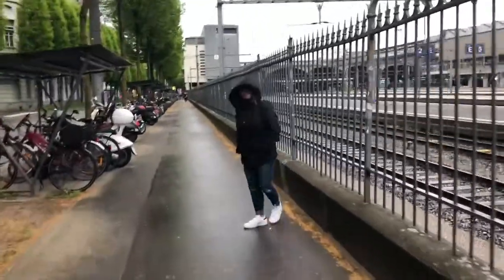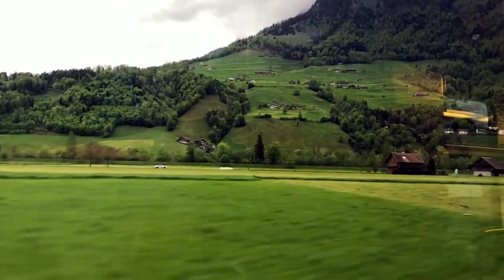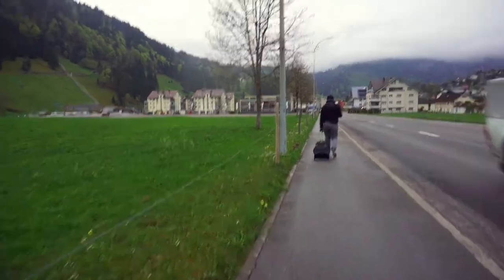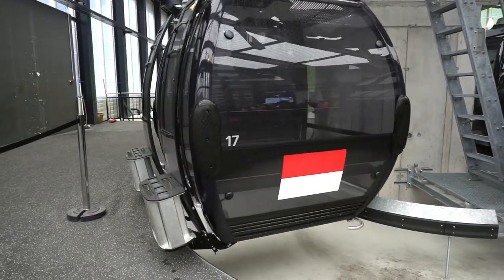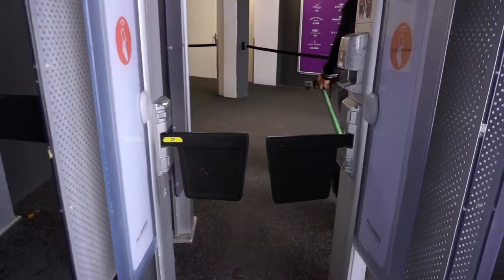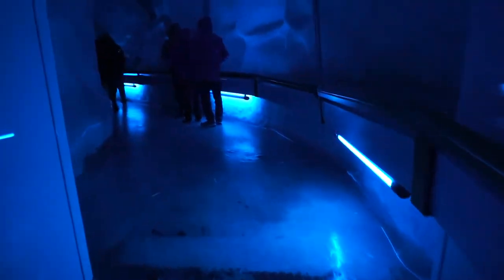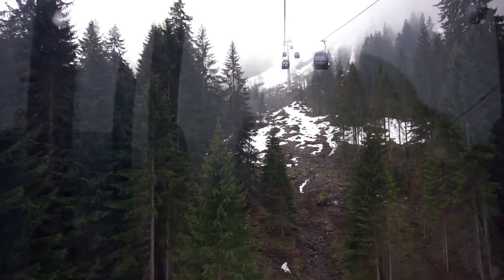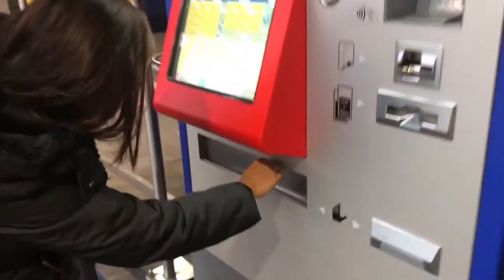First time in the Swiss Alps at Mt Titlis Engelberg | Highest Peak in Central Switzerland | Eurotrip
On the 6th day of our Eurotrip, we visited the highest peak in Central Switzerland -- Mt Titlis. It was our first time in the Swiss Alps so we were both really excited to see the country from the top. Unfortunately, it was rainy and cloudy the day we went so we weren't able to really explore much of the place. Nevertheless, this bucket list experience was still unforgettable.

We bought round trip train tickets and took the Luzern-Engelberg Express for 18.40 CHF per adult/way. Cable car ride and entry to Mt Titlis was 65 CHF per adult.

I hope you enjoy the video and make sure to watch in HD!